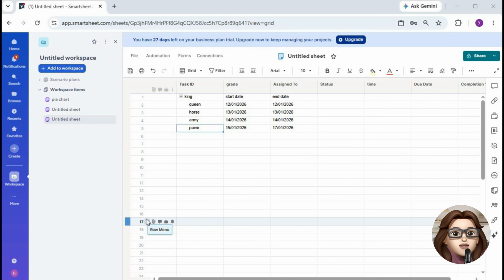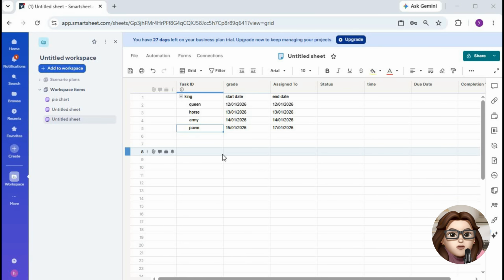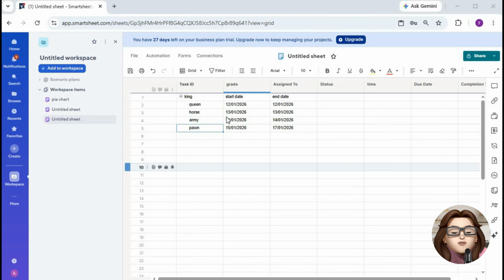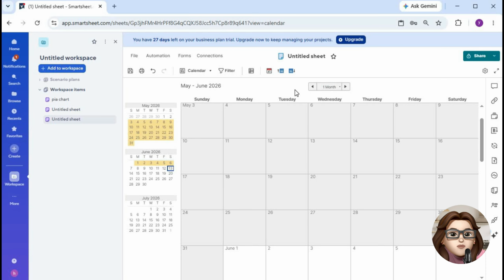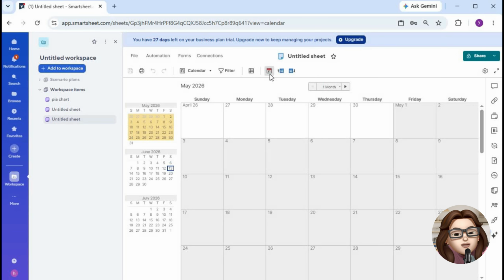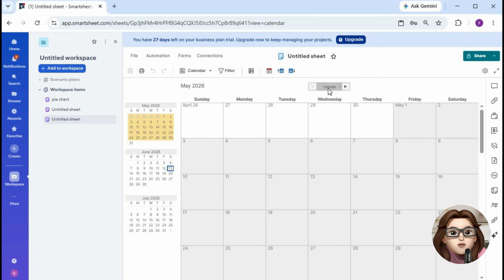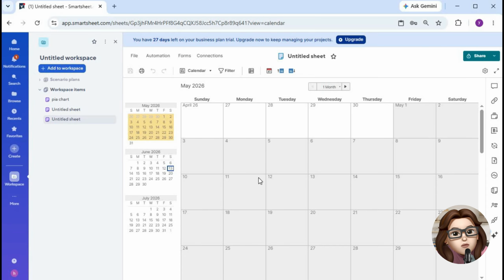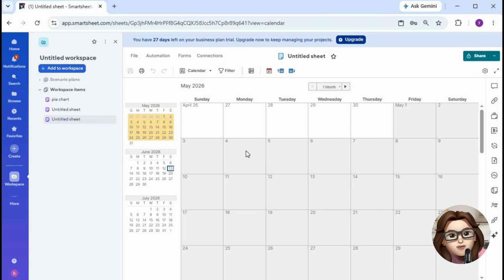How To Create And Use The Calendar App In Smartsheet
Problem Solved in this Video-:

Want to create and use the Calendar App in Smartsheet? In this step-by-step Smartsheet tutorial, you'll learn how to set up the Smartsheet Calendar App, connect it to your sheets, and visualize projects, tasks, and schedules in an easy-to-read calendar format.

Whether you're managing project deadlines, team schedules, content calendars, or event planning, this guide will show you how to create and customize calendars in Smartsheet for better organization and collaboration.

In This Video:
• Setting up a new Smartsheet Calendar
• Connecting sheets and reports to the Calendar App
• Customizing calendar views and display options
• Managing project deadlines and schedules
• Sharing calendars with teams and stakeholders
• Smartsheet Calendar App best practices

The Smartsheet Calendar App helps teams visualize timelines, improve scheduling, and stay on top of important tasks and deadlines with an interactive calendar view.

What Do you Think of How To Create And Use The Calendar App In Smartsheet?